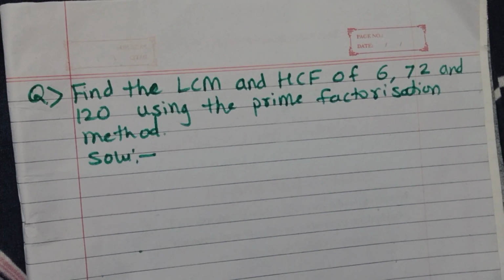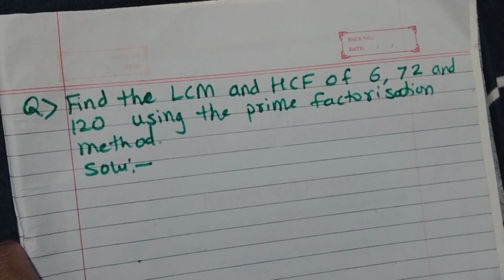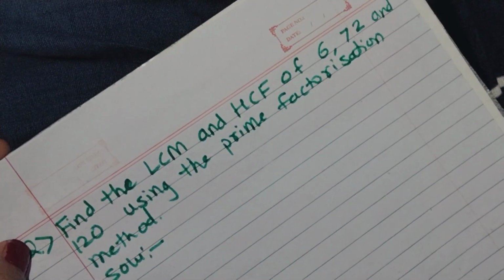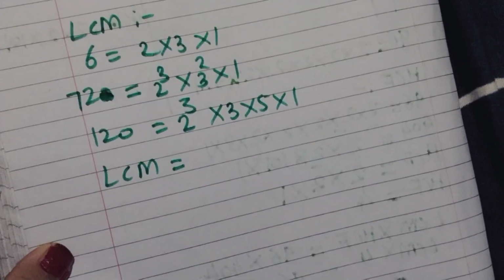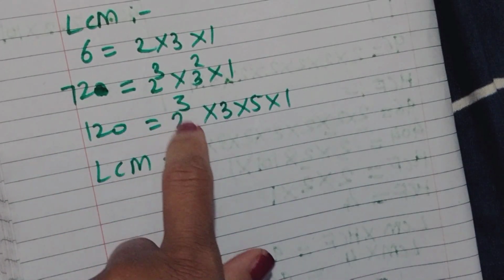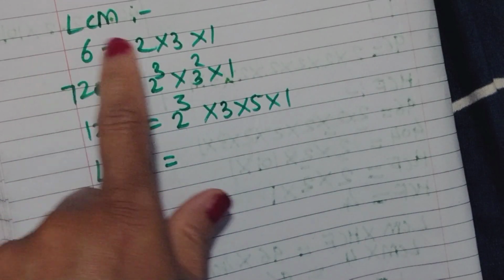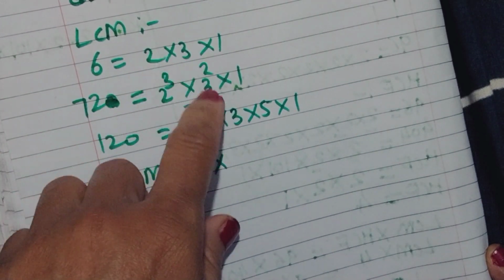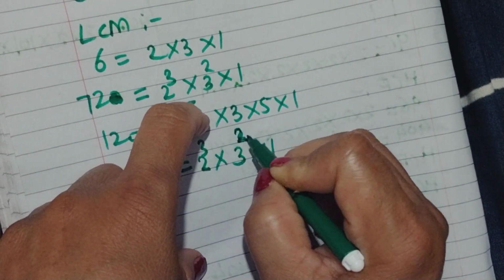Find the LCM and HCF of 6,72 and 120 using the prime factorisation method.